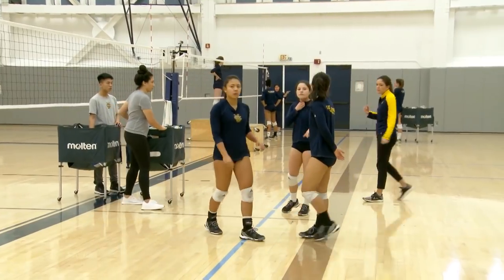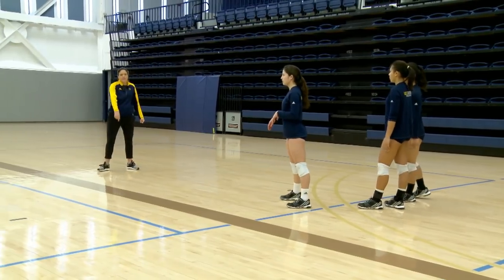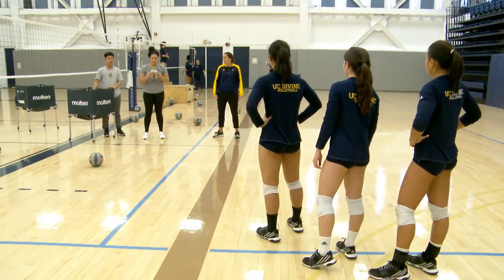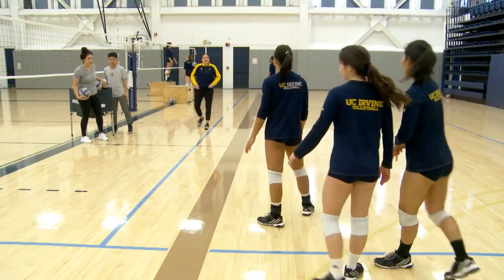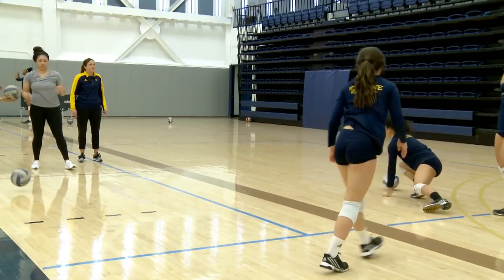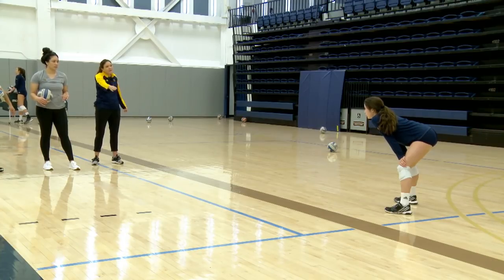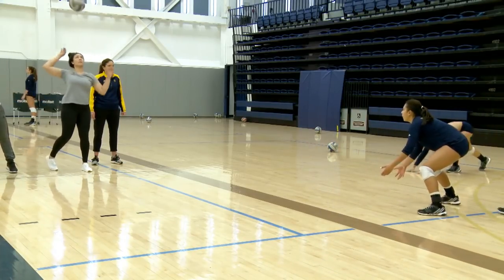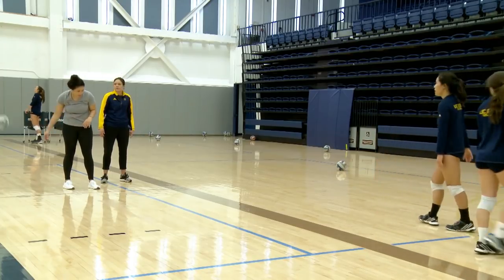Inside Volleyball Practice - Figure 8 Drill for Defensive Specialists - Coach Ashlie Hain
SportVideos.com and Ashlie Hain is the Head Women's Volleyball Coach at the University of Califonia Irvine (UCI) present this clip for Volleyball Practice and coaches. To purchase this DVD or download the complete 65 minutes video

Tips and Practice of Inside Volleyball
Youth, Beginner and Club Volleyball Practice Plan

where can i practice volleyball
volleyball practice ideas
where to practice volleyball
volleyball drills and practice plans